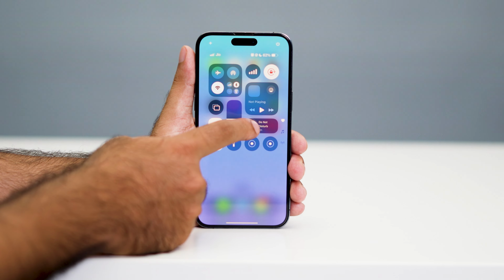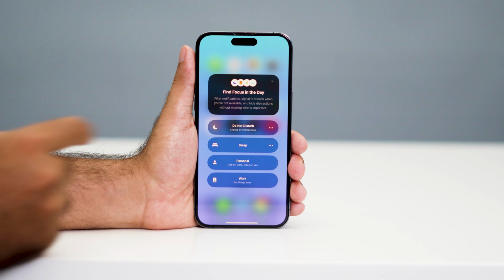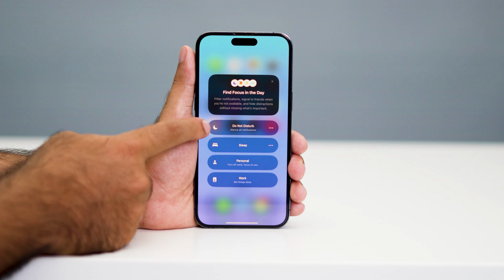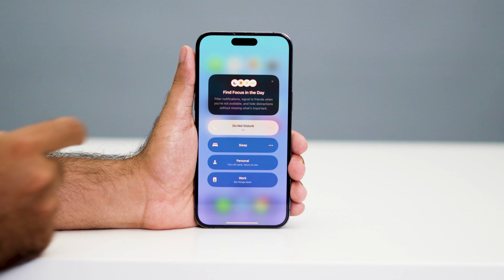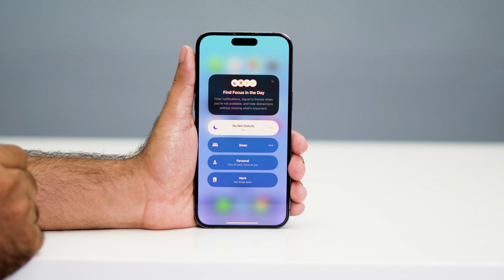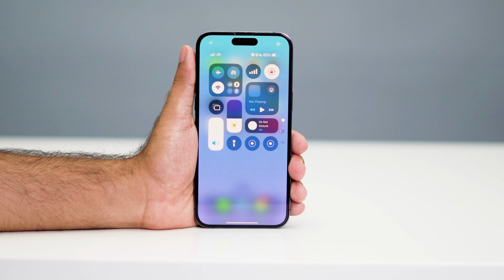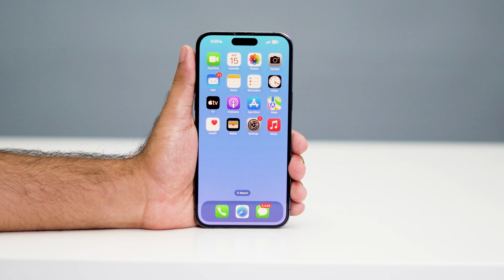How To Turn On/Off Do Not Disturb Mode On iPhone? (2026)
Learn how to easily activate or deactivate Do Not Disturb mode on your iPhone in 2026. This step-by-step guide will show you how to manage notifications, silence calls, and set your iPhone to focus mode when you need it most. Whether you're working, sleeping, or just want some quiet time, turning on or off Do Not Disturb is quick and simple. Follow our expert tips to ensure you're always in control of your device's alerts, while keeping your iPhone experience distraction-free.

iPhone XS
iPhone XS Max
iPhone 11

turn off dnd on iphone
turn off do not disturb on iphone
how to enable dnd in iphone
activate do not disturb on iphone
how to turn on do not disturb on iphone